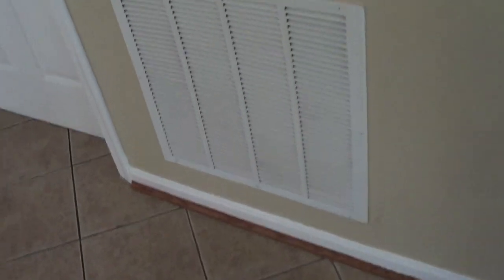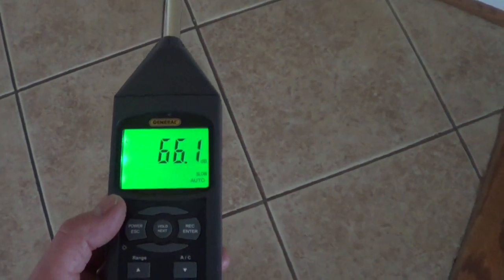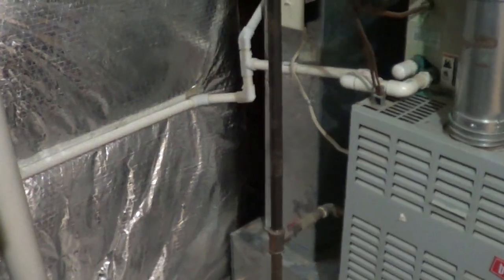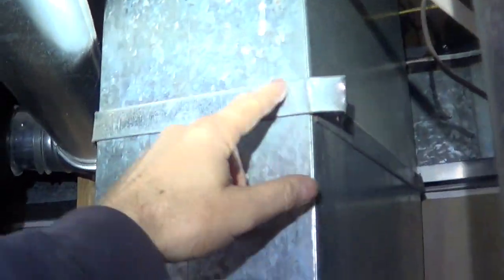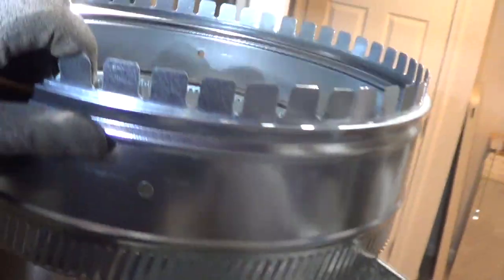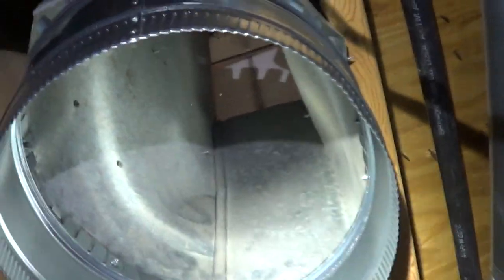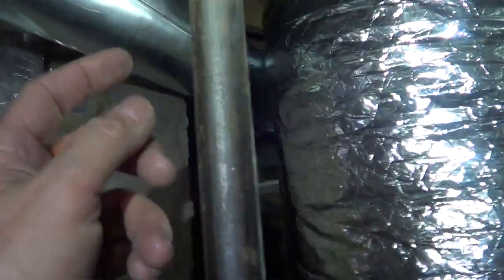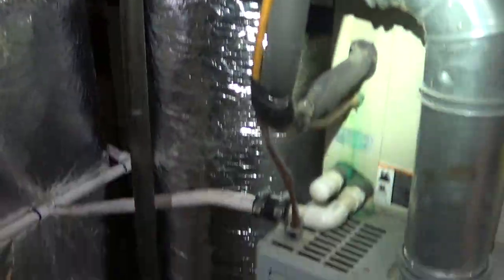How to Quiet Ductwork with just 6 feet of Flex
This video shows how well flex duct reduces sound in sheet metal ductwork.   6 feet of flex reduces sound 10 dBA.   This method will also work at supply vents.   Make sure to size the flex duct area slightly larger than the sheet metal it replaces.